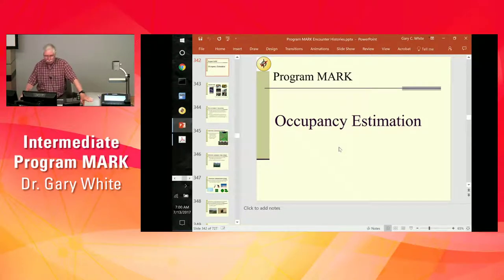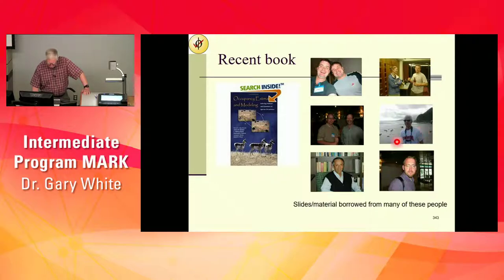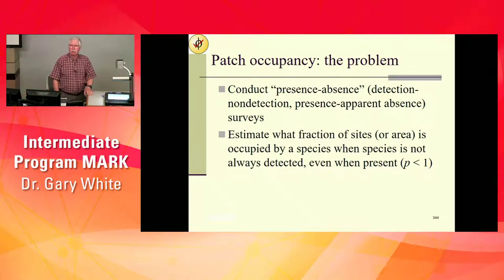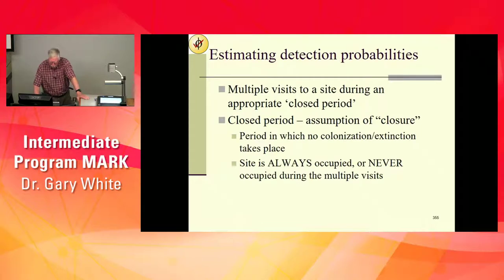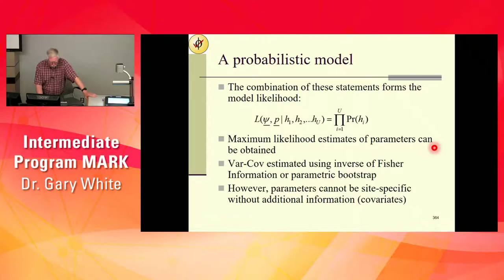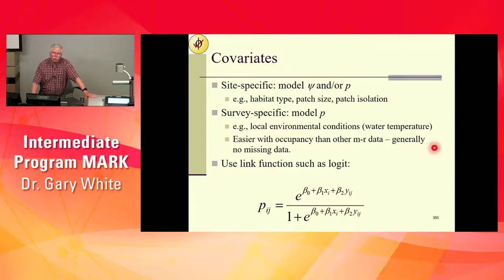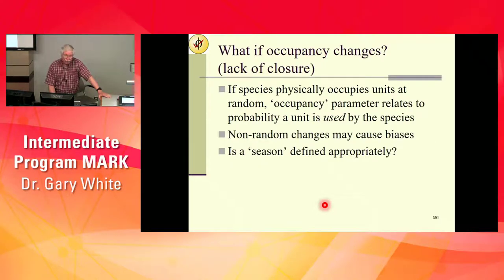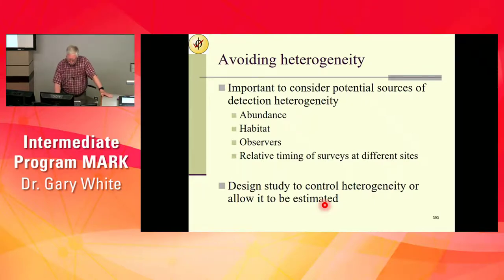Lecture 12 - Part I - occupancy models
Selected parts of Gary White's lecture on occupancy models, and how they're implemented in program MARK. This is material covered in Chapter 21. We'll also (possibly) be having a quick look at Chapter 22.